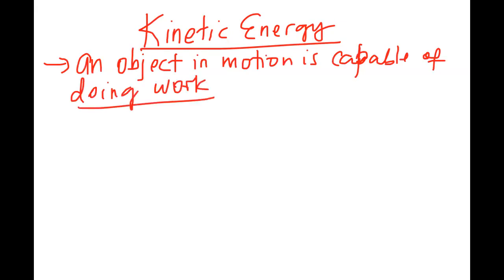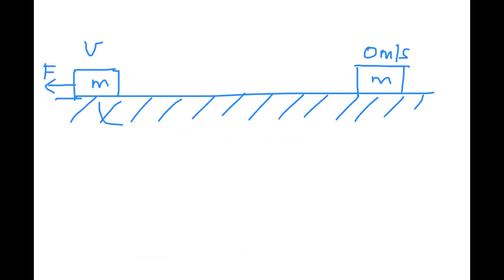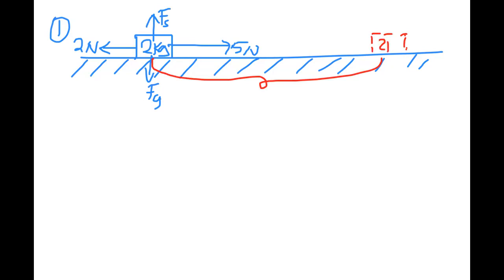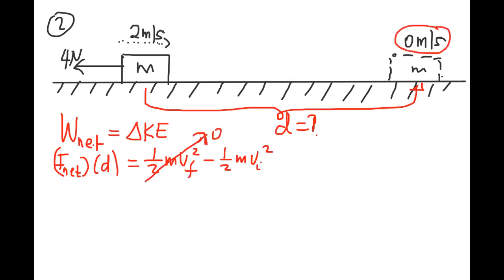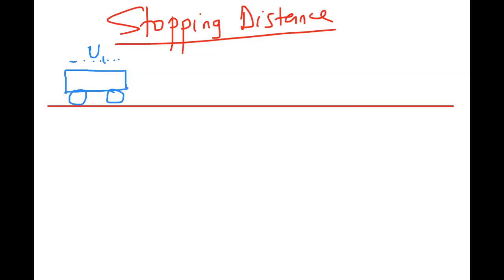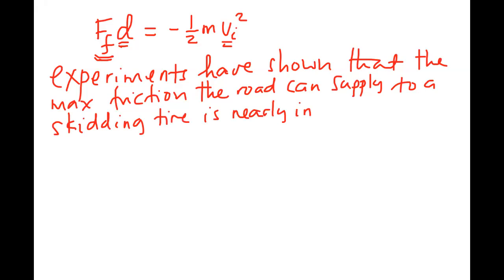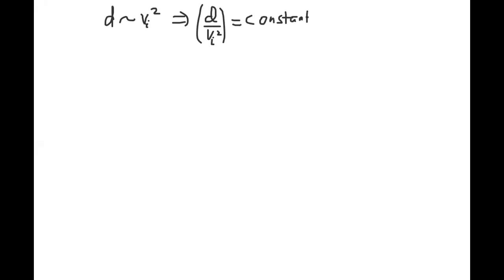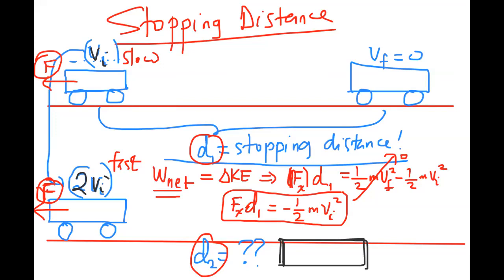Kinetic Energy, Work-Energy Theorem, Stopping distance vs. skidding speed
Questions Discussed
1) A 2kg crate is subjected to a 5N force to the right and a 2N force to left on a level surface. The object moves form from rest to a sped of 2m/s to the right. Find the displacement of the crate.

2) A 2kg crate is moving to right at 2m/s on level surface. Now, the crate is subjected to a 4N force to the left and slows down to a stop . Find the displacement of the crate/stopping distance.

3) On a level surface, a 2kg box is moving to the right at 2m/s. There is a 5N force acting to the right and a 5N force acting to the left on this box. What is the change in kinetic energy?

4) When you are driving at 45km/h, how much more distance do you need to stop compared with driving at 15km/h?